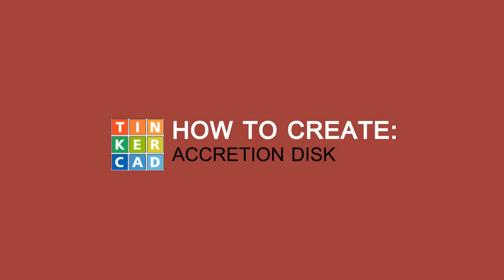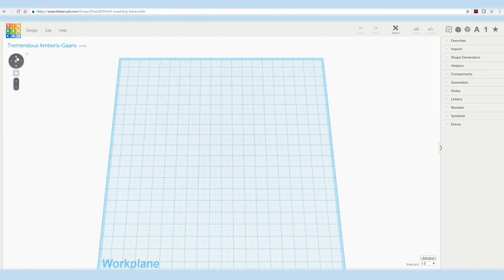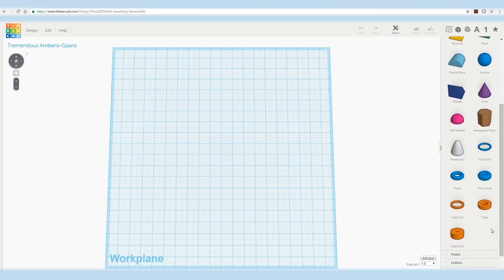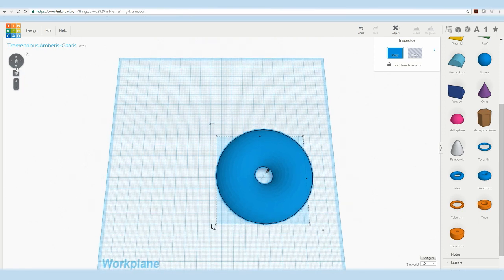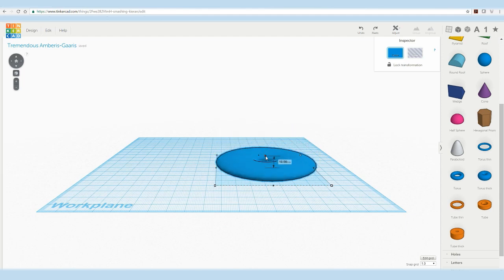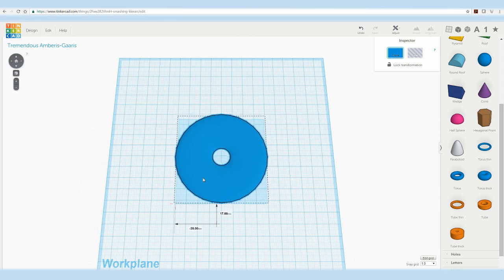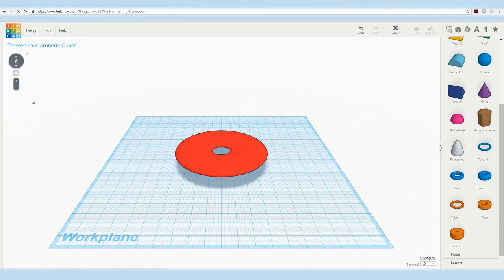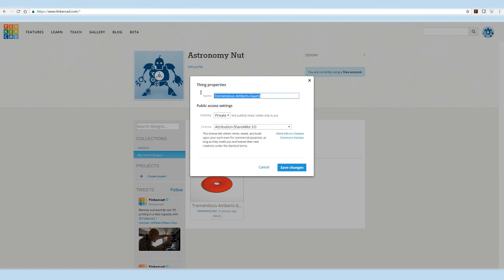Tinkercad Tutorial Video, Accretion Disk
Universe in 3D: Modeling and Printing Cosmic Objects